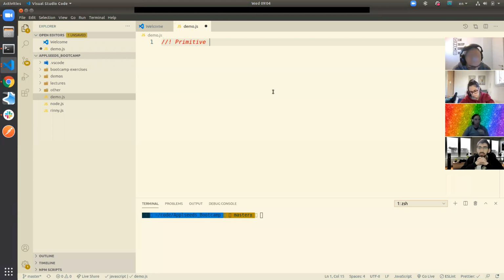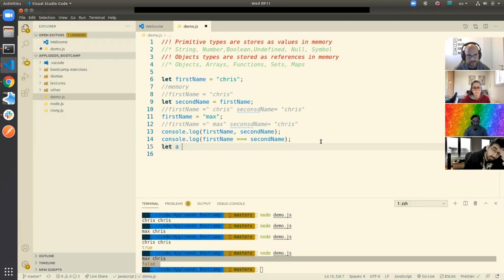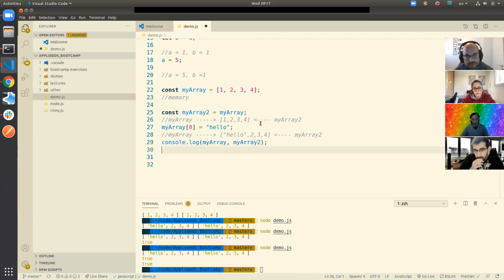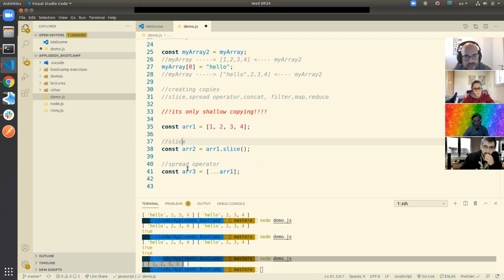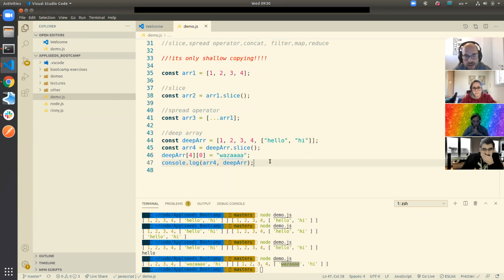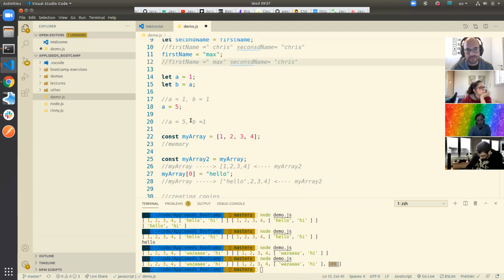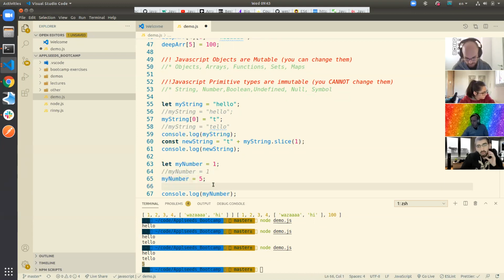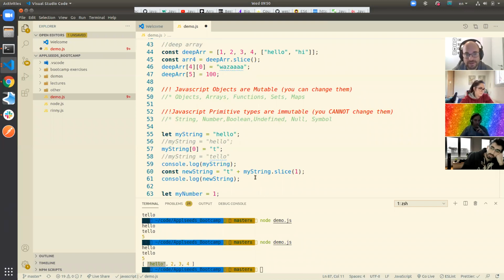Primitive types vs references in Javascript.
Primitive types vs references in Javascript. Also what is immutable and mutable in Javascript.